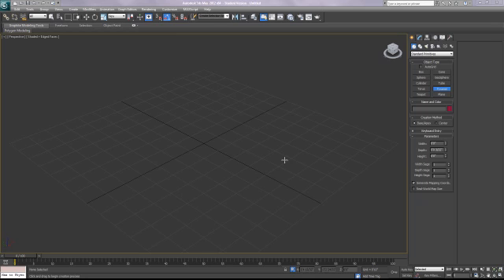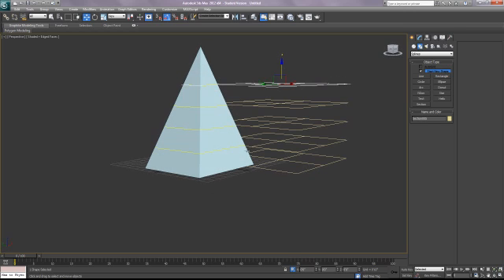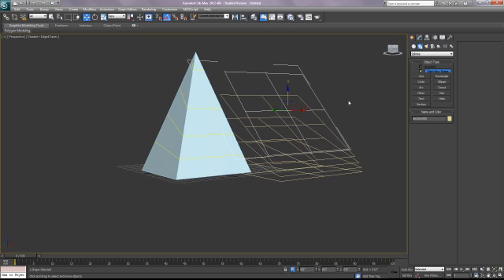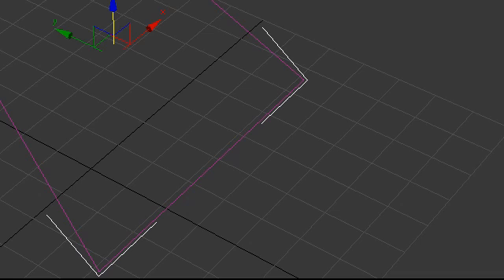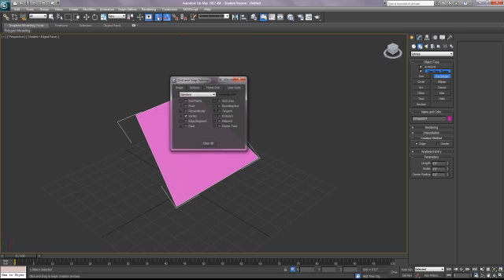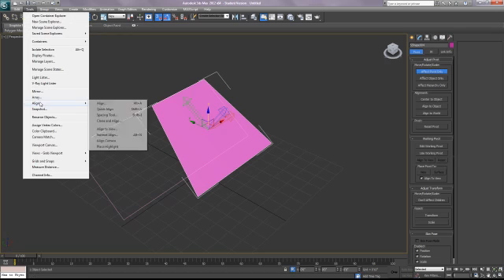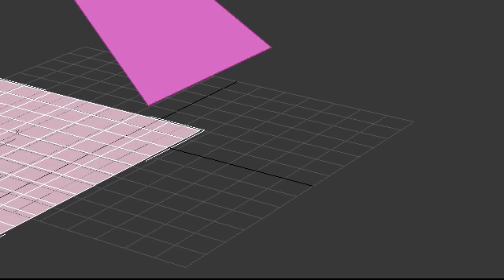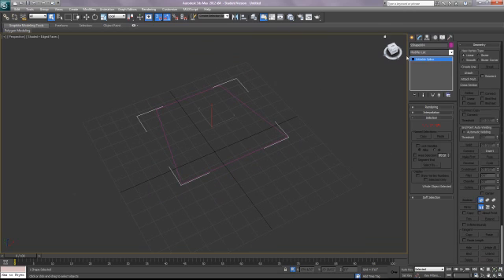3ds Max Tutorial: Rotated Rib Model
This tutorial shows how to create a waffle model with a set of rotated ribs in 3ds Max.